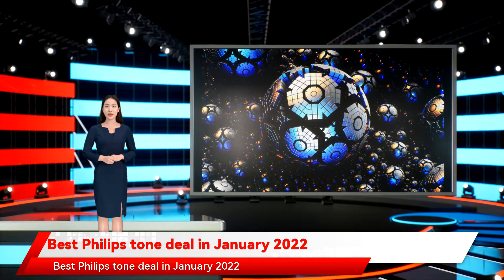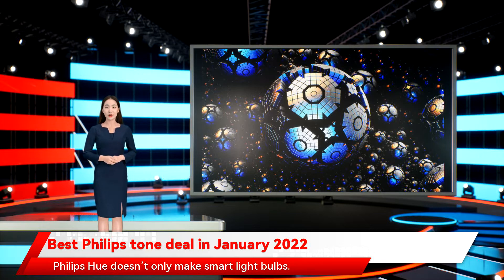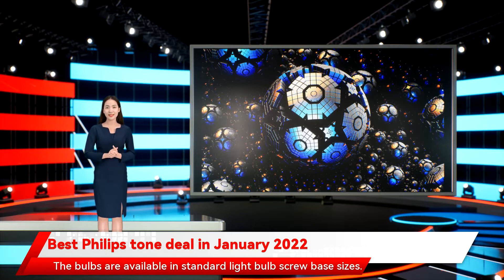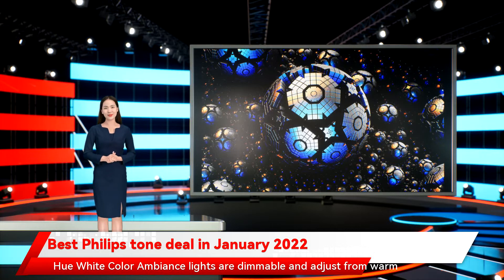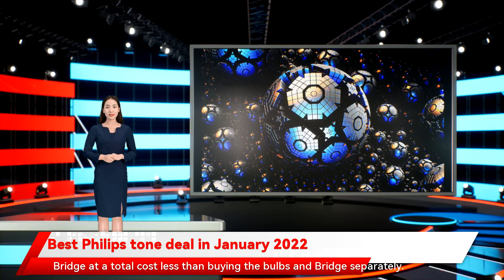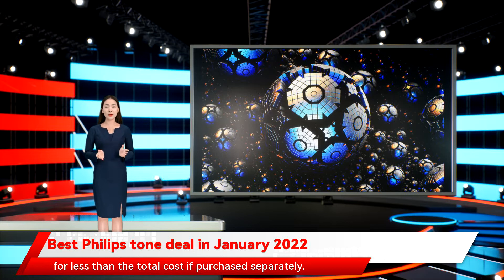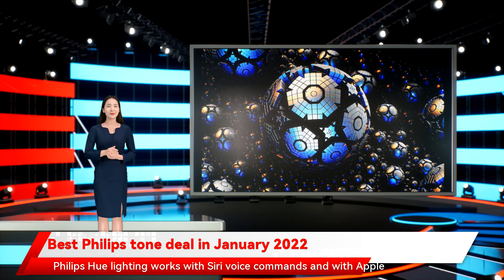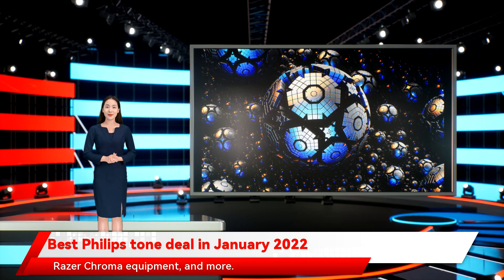Best Philips tone deal in January 2022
you can use the Hue app to control the light without a Hue Bridge. You can control up to 10 Philips Hue bulbs paired to your smartphone via Bluetooth. All Philips Hue lights Hue Starter Kits include from one to four Hue light bulbs and a Hue Bridge at a total cost less than buying the bulbs and Bridge separately. One Bridge can control up to 50 Hue lights but we’ve found the best Philips Hue deals available today on individual lights and Philips Hue Starter Kits. Philips Hue doesn’t only make smart light bulbs. Philips Hue manufactures everything you need to set up a comprehensive home lighting systems in your home. You can buy individual Hue lights in many shapes or styles Best Philips tone deal in January 2022 Philips Hue lights and fixtures have set the standard for smart home lighting for years. Philips has Hue smart light bulbs but you can also select from 16 million colors via the Hue app and a Bluetooth smartphone connection or with a Hue Bridge. A Philips Hue Starter Kit includes everything you need to install Philips Hue smart lights in your home or office for a specific purpose. There are two advantages to buying a Hue Kit and Hue White Color Ambiance bulbs. Philips White lights are soft you can control Philips Hue lighting systems in your home with Alexa voice commands. Philips Hue lighting works with Microsoft Cortana so you can use Cortana voice commands to control your Hue lights. Philips Hue lighting works with If This you can add to your system by buying new bulbs separately. Hue Dimmer Kits include a Hue Light bulb and a wireless dimmer switch for less than the total cost if purchased separately. The original Philips Hue smart lights required a Hue Bridge dimmable warm white lights. With Hue White Ambiance bulbs to control Hue lights throughout your home. Philips Hue lighting works with Siri voice commands and with Apple HomeKit-enabled devices and accessories. With an Amazon Alexa smart device